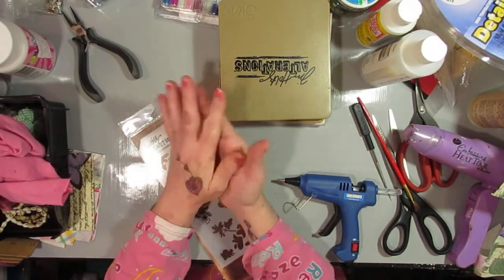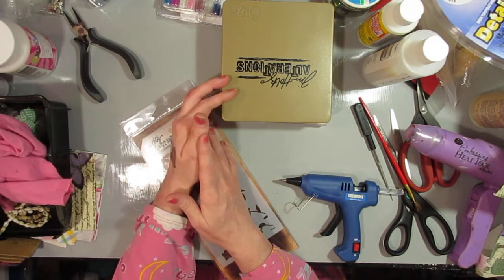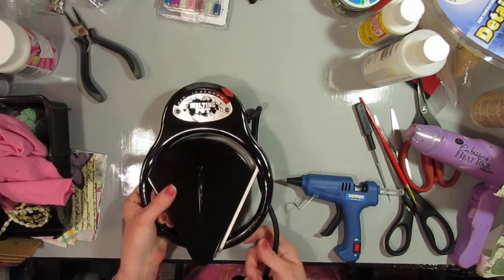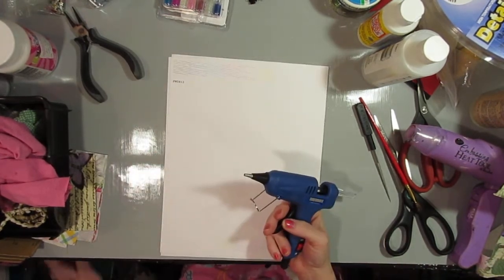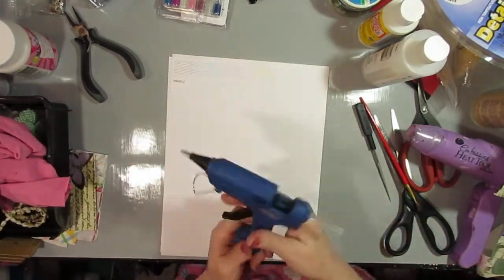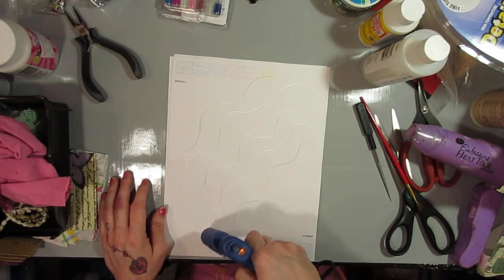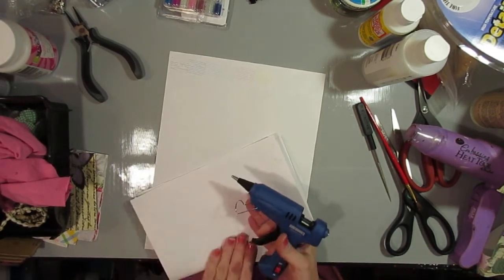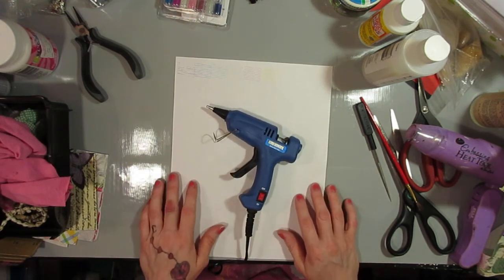Happy Mail from Tinta (Tina)... So exciting!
Thank you soooo much Tinta Mohamed for my wonderful happymail (even though you didnt know what I was getting lol) I really appreciate it!! I love my new goodies!